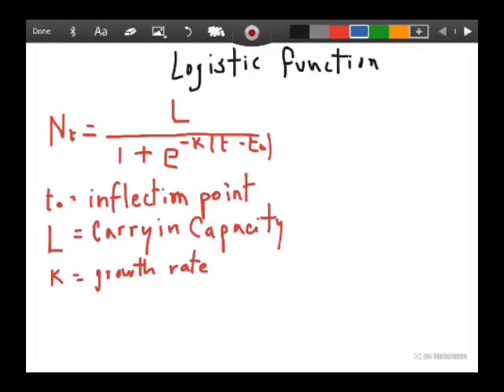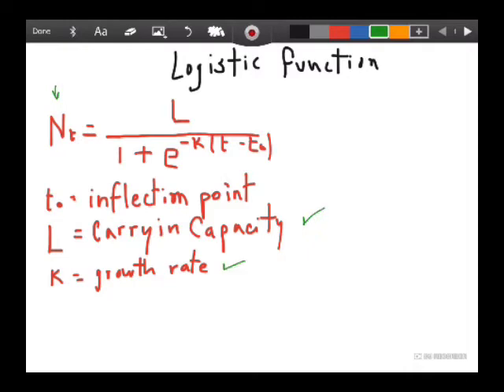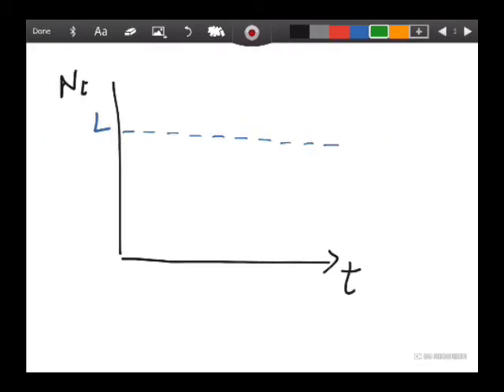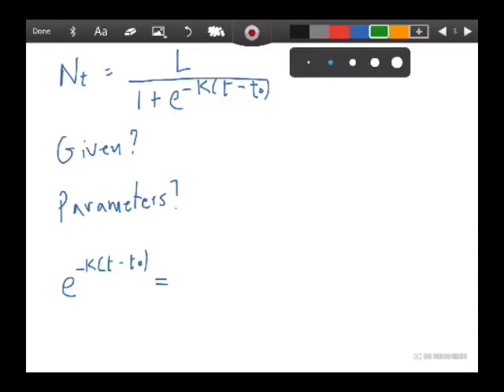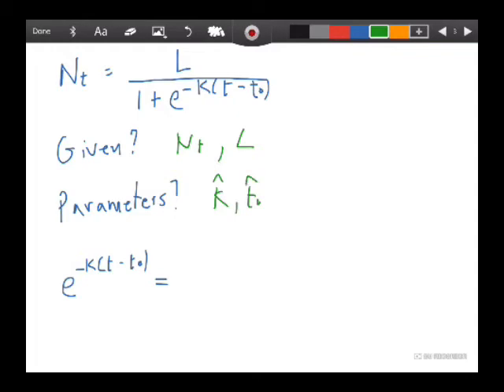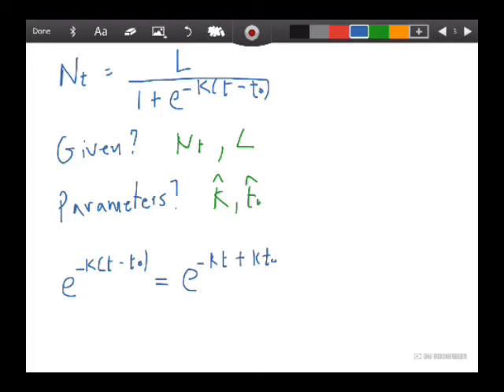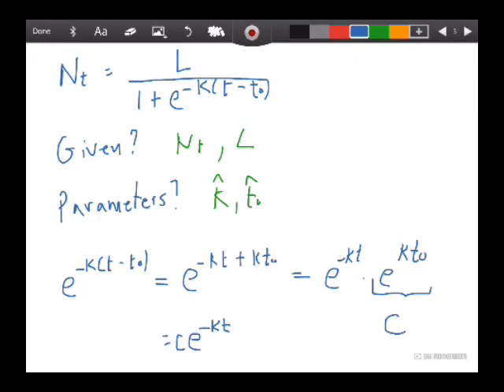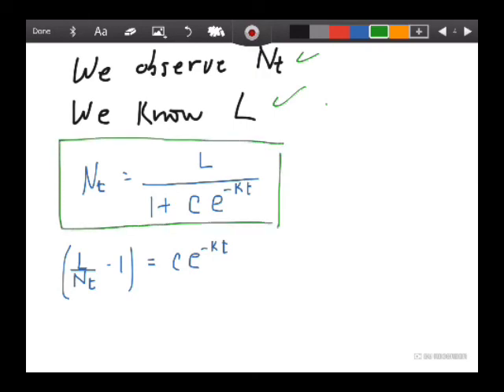Logistic Function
Logistic Funciton